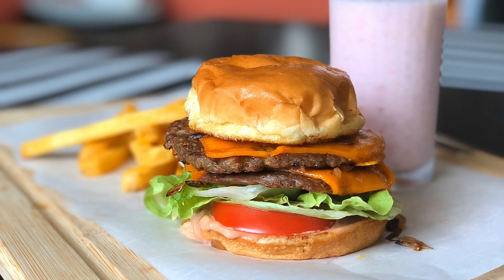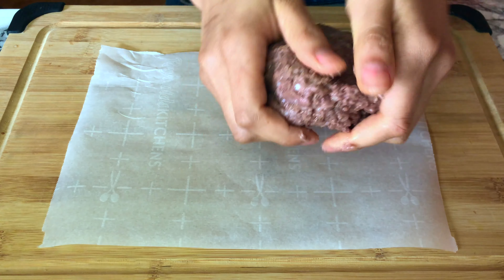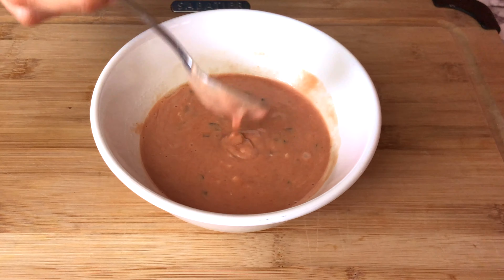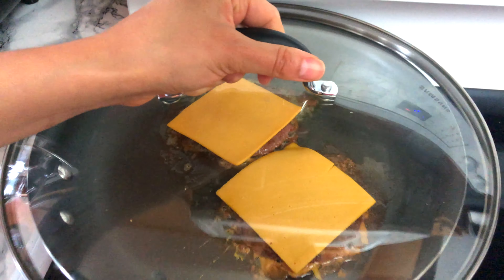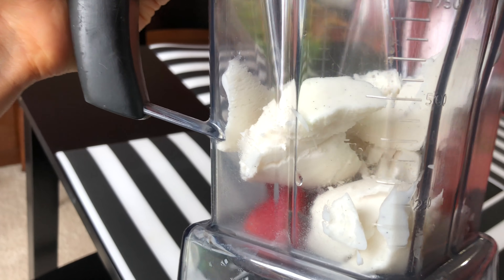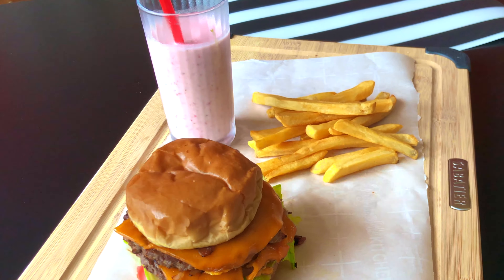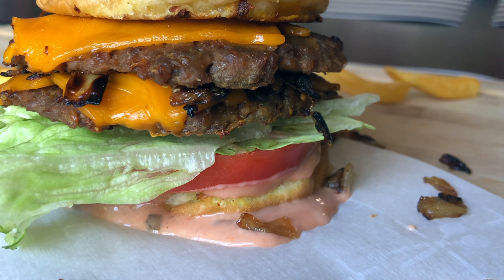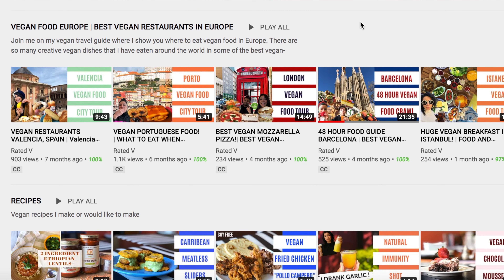DIY VEGAN IN-N-OUT DOUBLE DOUBLE ANIMAL STYLE Burger Recipe!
I made a VEGAN version of an IN-N-OUT DOUBLE DOUBLE ANIMAL STYLE burger! This burger recipe was something I had to try because when I first transitioned into a plant-based diet I missed the In-n-Out Double Double Animal style burger so much...so yes it can be done! In this video I show you how to make the vegan recipe at home using Beyond Meat patties and some vegan condiments for the secret animal style sauce. If you know someone who misses In-n-Out Double Double burgers or any burger off their menu please share this video to them as a fast food hack so they don't get fomo!

How to make In-n-Out Animal style Sauce 0:47-1:02

**Shop my favorite cooking products**
Vitamix Blender
Non-stick pan
Whole raw cashews

🎥Shop my beginner vlogging gear on Amazon! 🎥
My iPhone rig
My Tripod
My Microphone
My light attachment
My Panoramic lens attachment